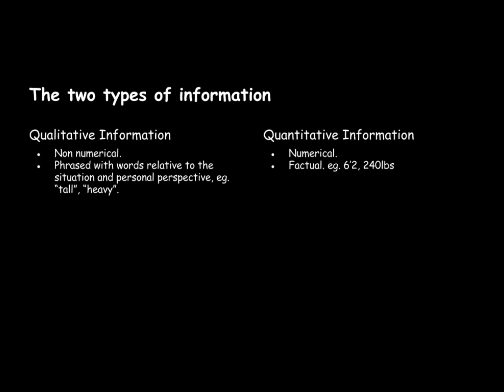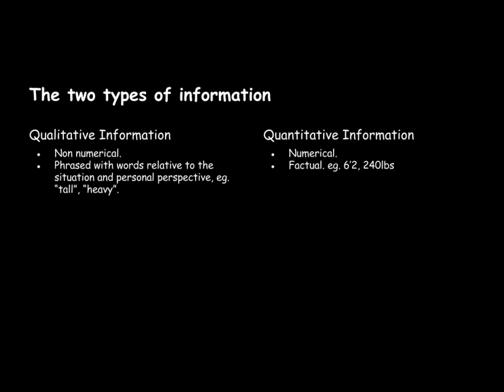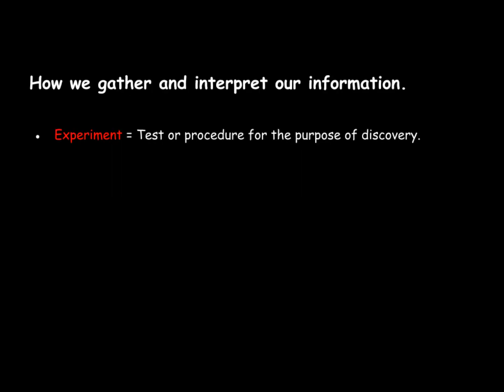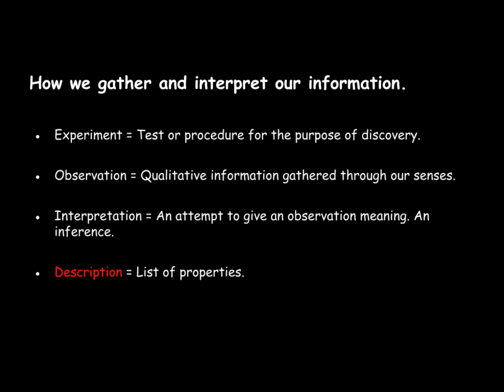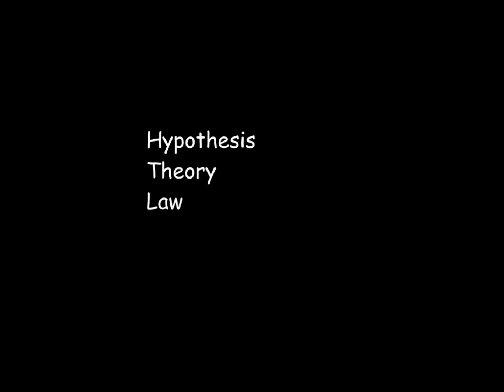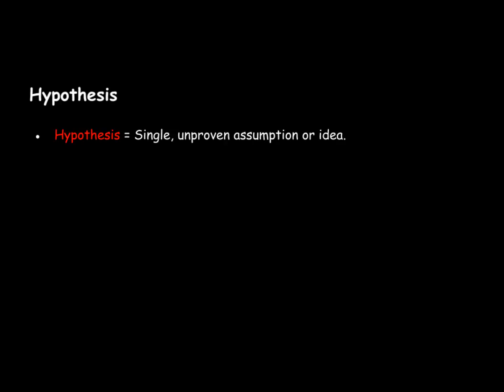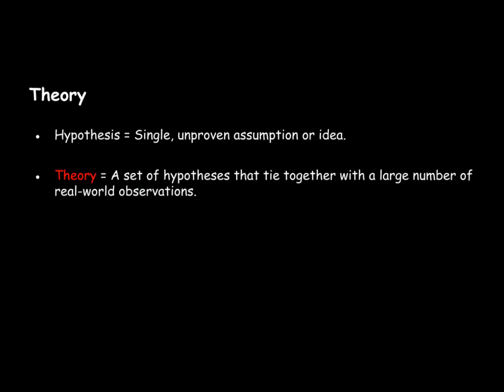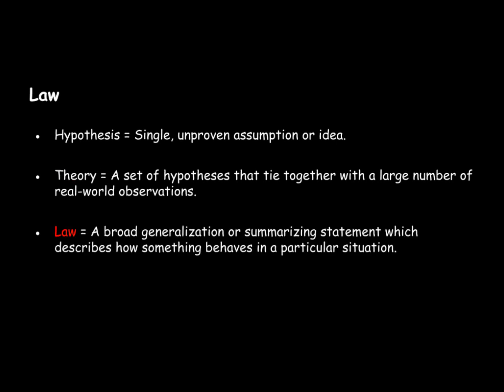Scientific hypotheses, theory, and law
Short lesson on the differences between a hypotheses, theory, and law, and an explanation of basic levels of scientific description.

Khan academy might have further resources on this subject.